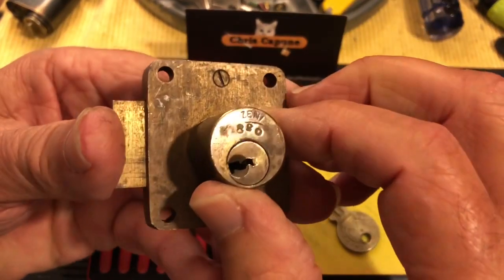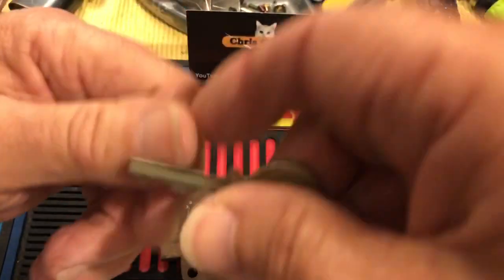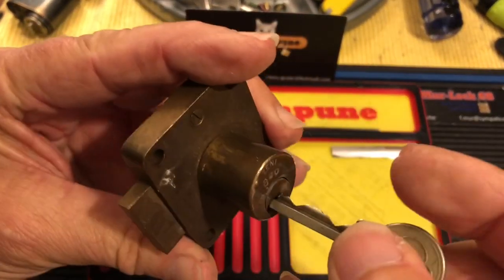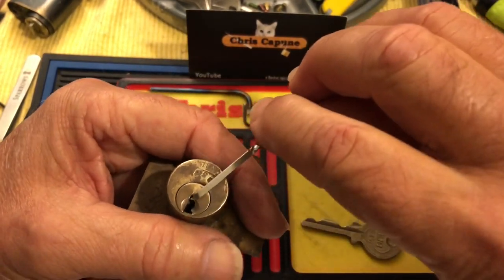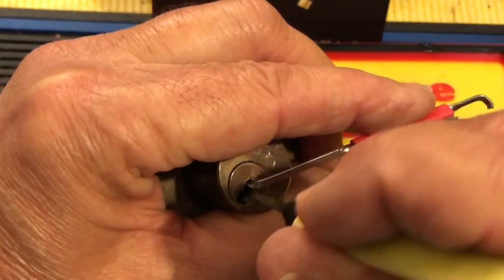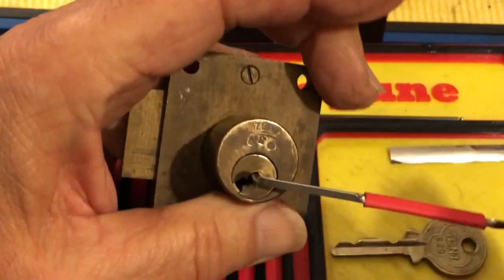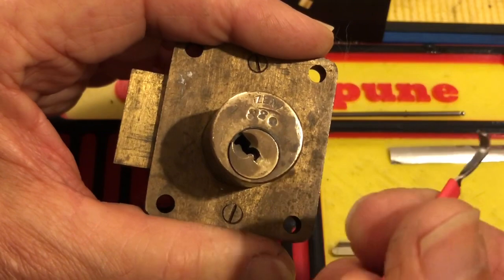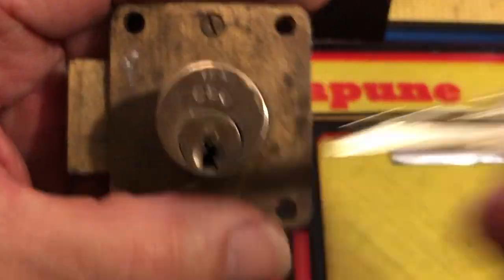#819 Zeni Cabnet lock picked.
locksport Zeni Cabinet lock picked